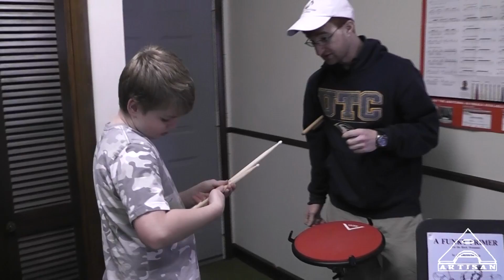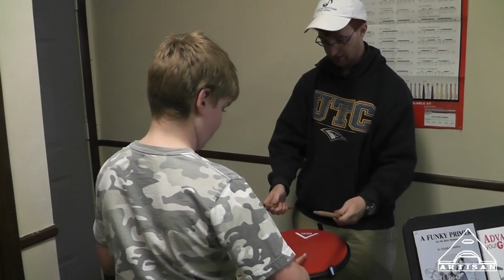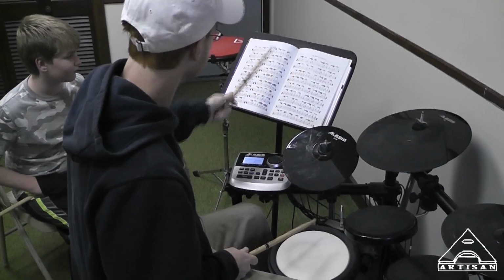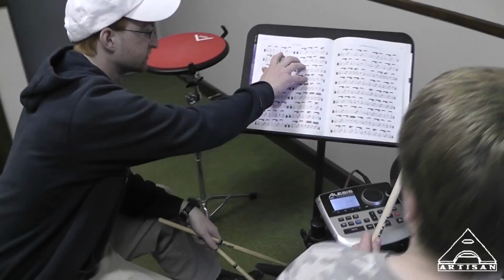Barret's New Business Opens | Insane Rhythm Music Lessons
Nothing is more satisfying for a conservative than to see their children become entrepreneurs. I am very proud of Barret. He will be graduating from UTC with a music education degree this next year and is getting a jump on life. God job son!